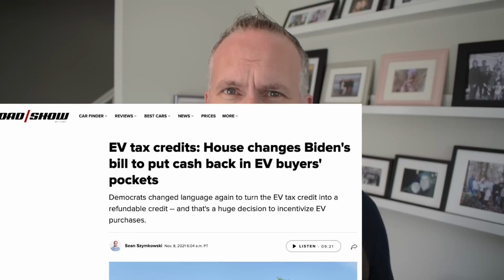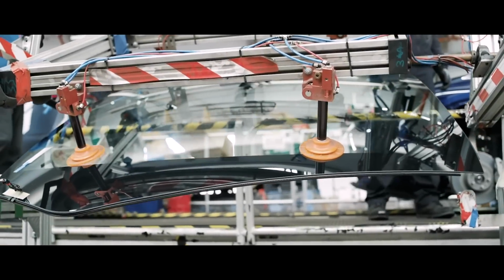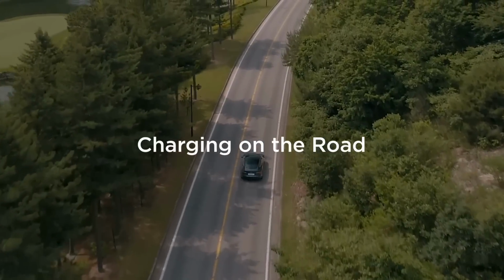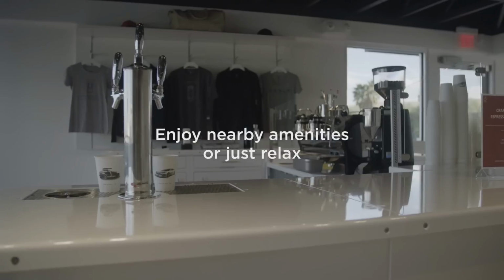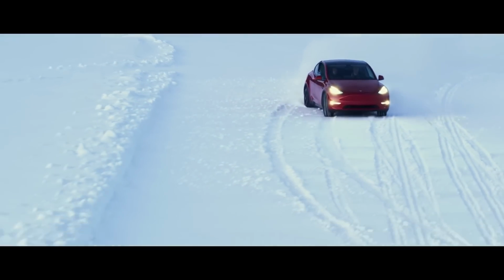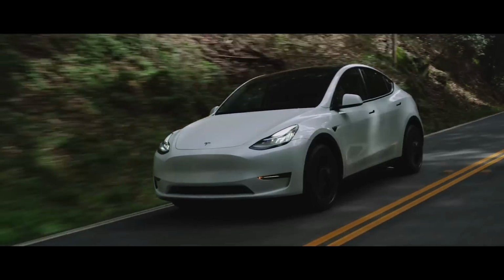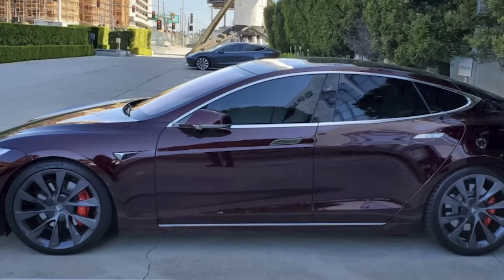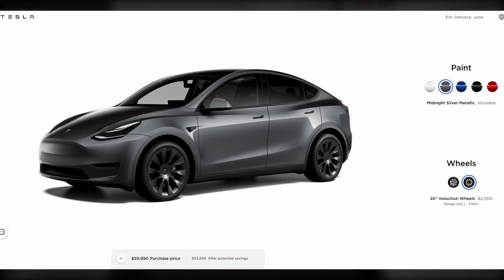Tesla Model Y Battery Update - Final EV Credit Update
*Tesla Product Accessories I use With Some codes to Save:
Tesmanian:

Jump over to the EV Shop for 1000s of Tesla Accessories

Smart your Car with Hansshow and save

Check out some of the best phone holders and accessories at Jowua

Specific items with some great deals:
Car Seat, Seat protector
Tesla Center Console Organizer hidden
Tesla Cup holder insert
Tesla Steering wheel desk
Pet Cargo Liner
Netac Portable SSD 250GB
Screen Protector
Mr Pink Car wash
Foam wash gun

If you are thinking of ordering a Tesla, any Model, use this link and get 1000 miles of FREE SUPERCHARGING...

Camera and equipment I use:
GoPro Hero 9
Movo Universal Microphone
Magnetic Phone car mount

If this is your first time here welcome to Tall Tesla Guy, I add content weekly detailing my journey through the electric car revolution.

Topics discussed in this video:
Teesla
Tesla
Tesla Accessories
Tesal Model x
Tesla Model A
Tesla news
Giga shanghi
Giga berlin
Giga Austin
Elon Musk